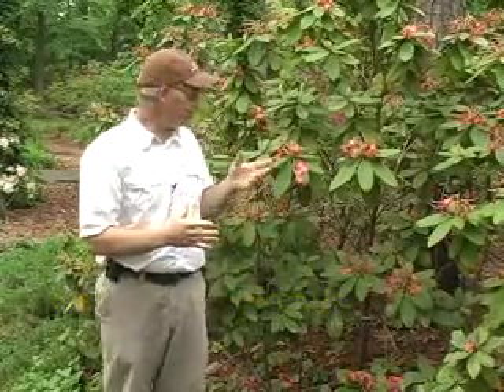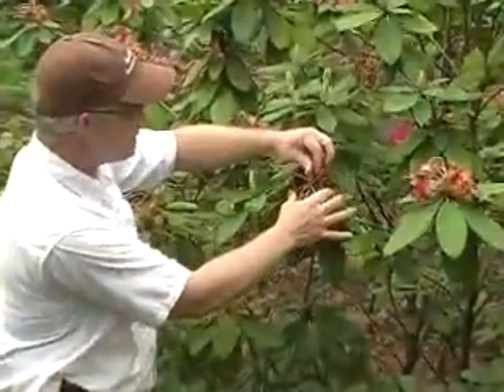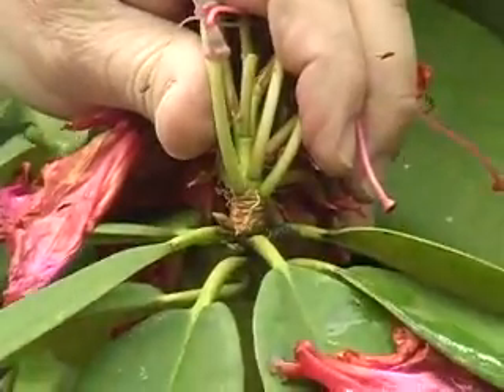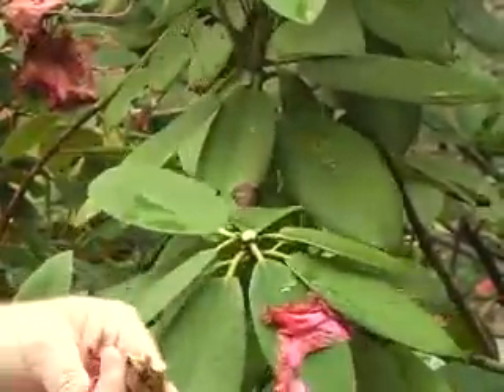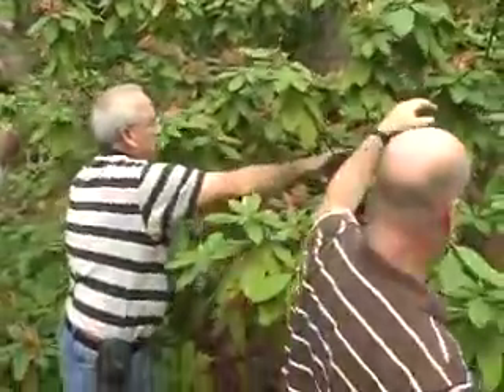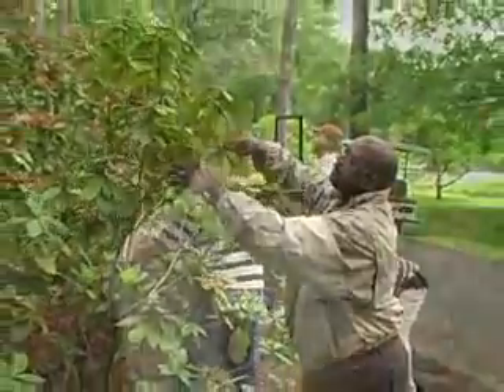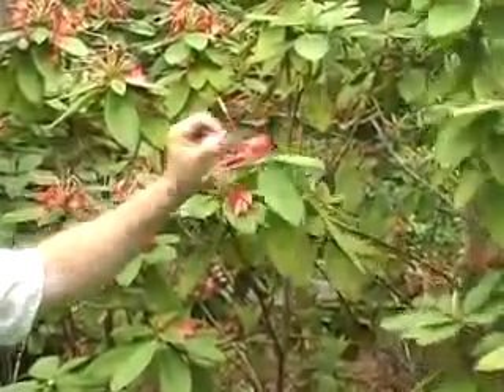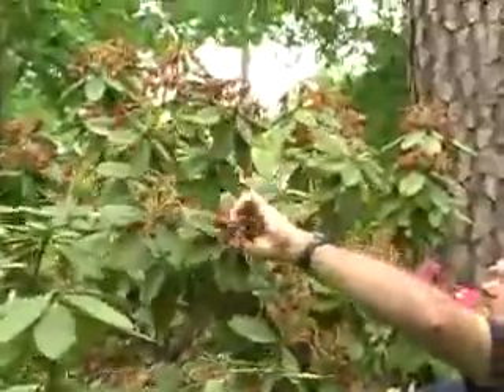Deadheading Rhododendrons (Part 1 of 2)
How to properly prune azaleas and rhododendrons